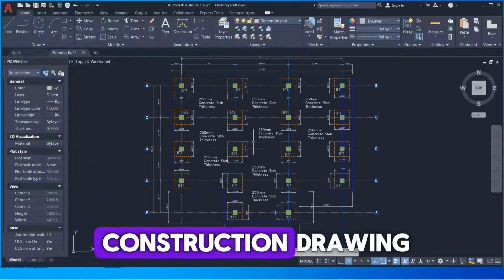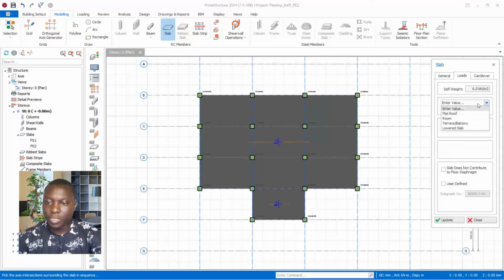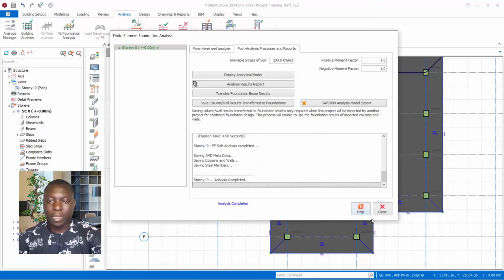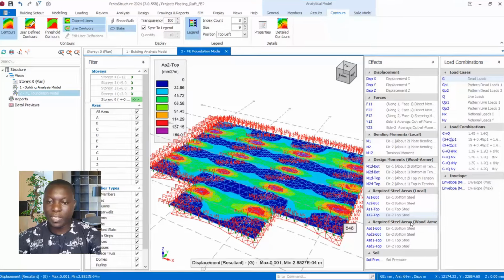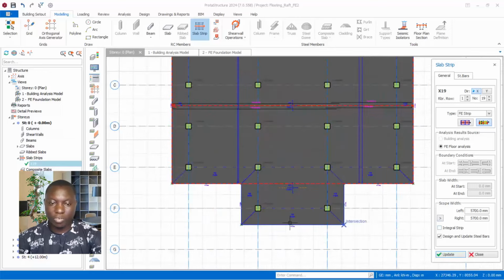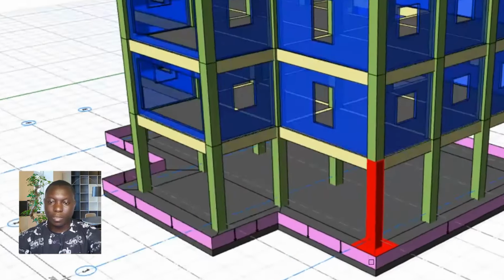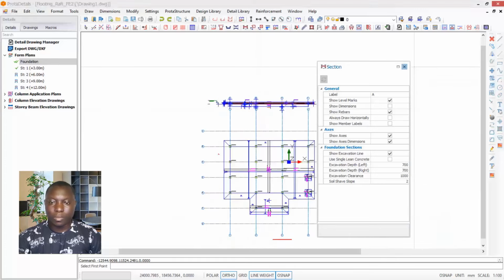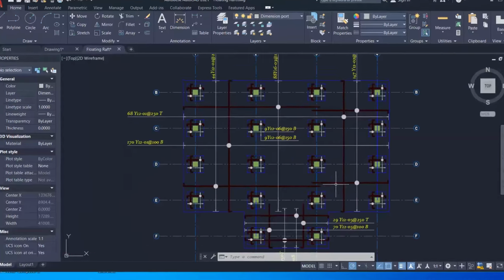Slab Raft Foundation Design in PROTA: A Step-by-Step Guide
How to Design Slab Raft Foundation and Detailed Drawing in Protastructure 2024

DETAILING TEMPLATE.